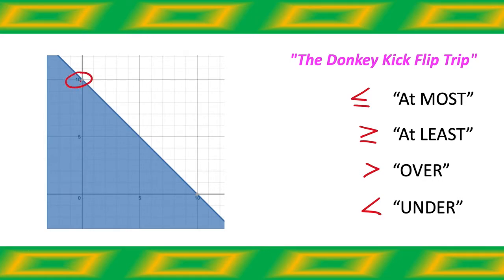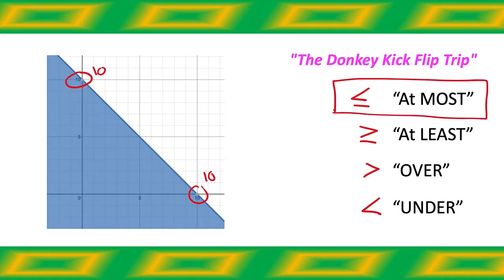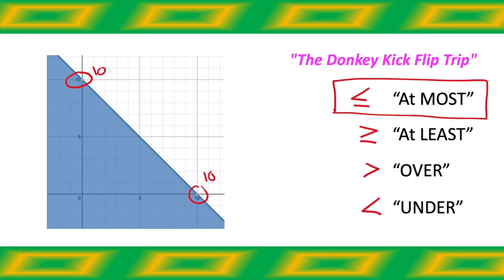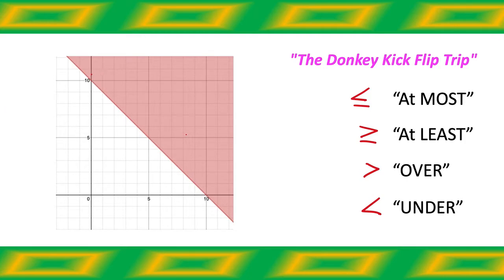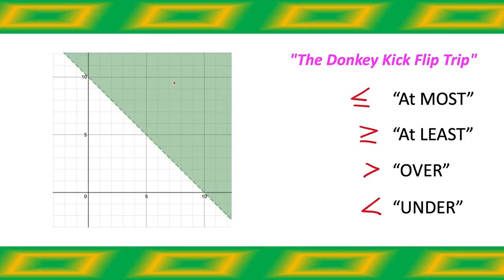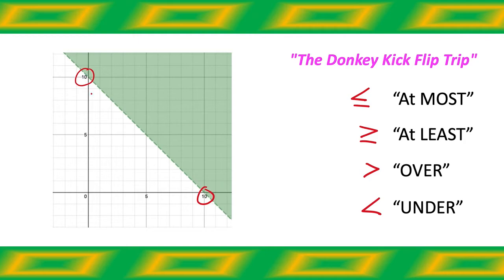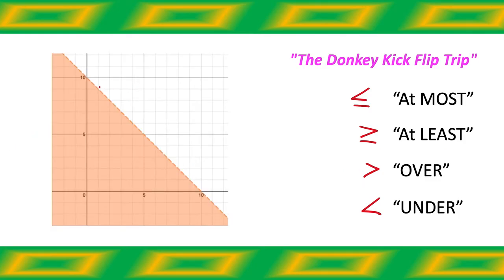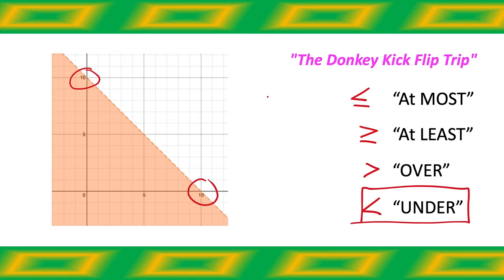6.5, "The Donkey Kick Flip Trip"